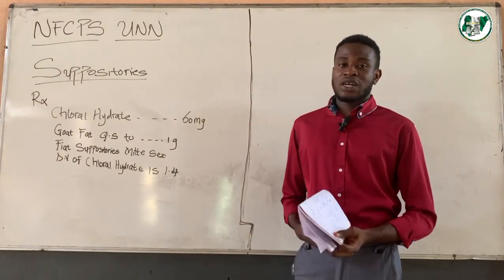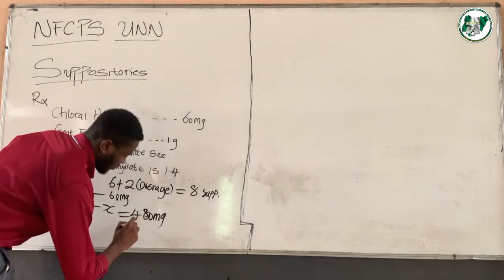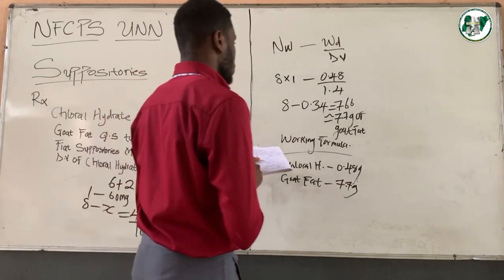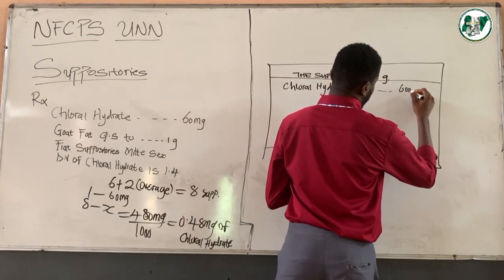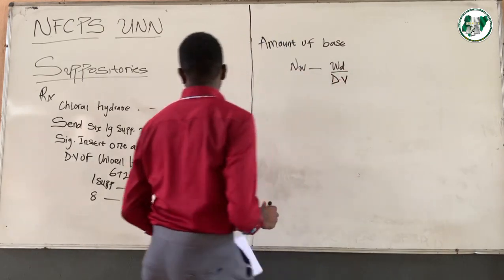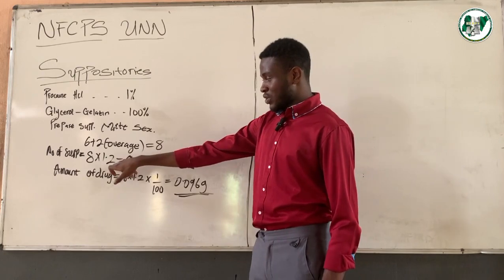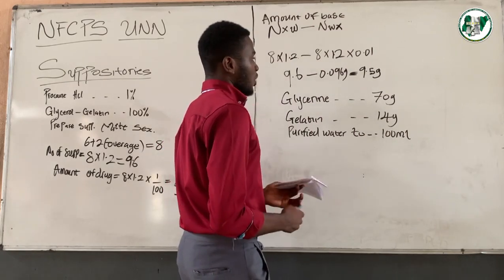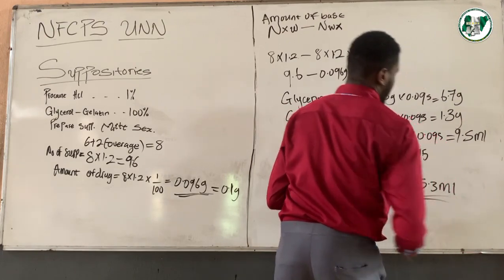Practical Dispensing: Suppositories